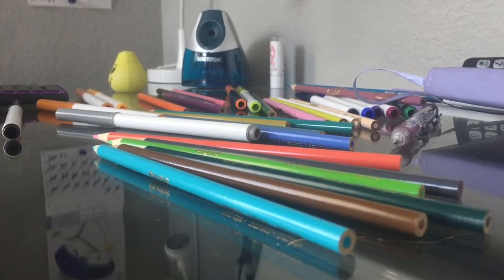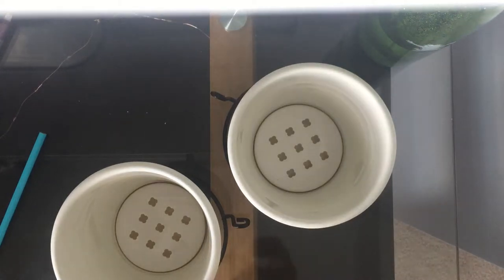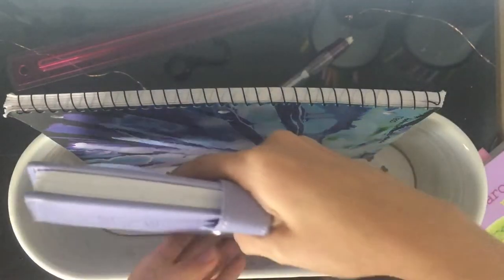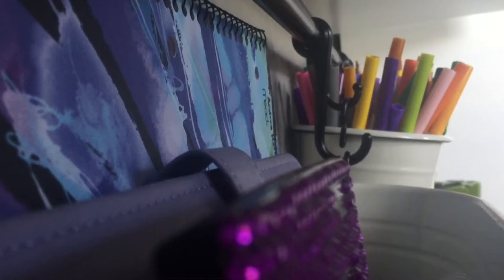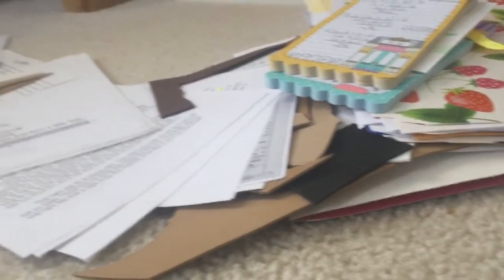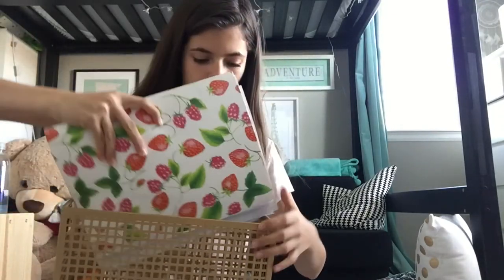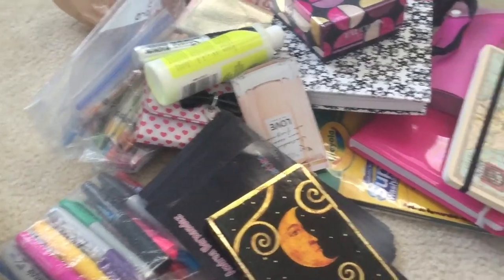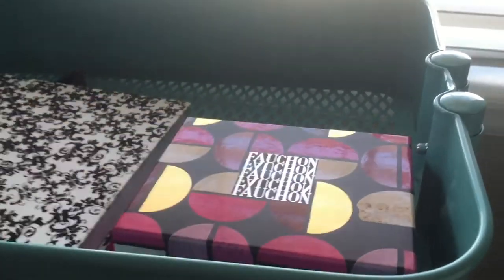How To Clean/ Organize Your Office ~ Andrea Hernandez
Today’s video, I’m showing you how to clean and organize your office in many different ways!